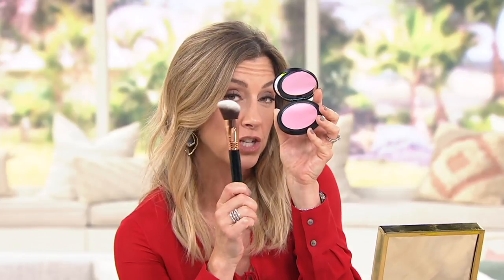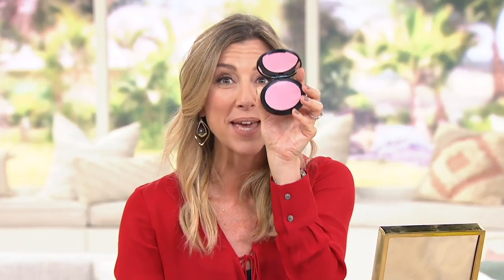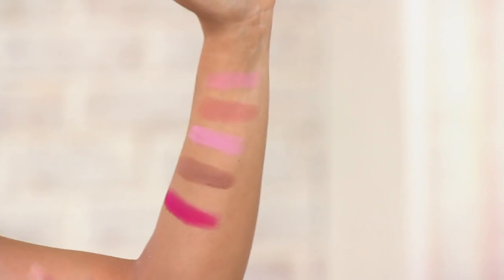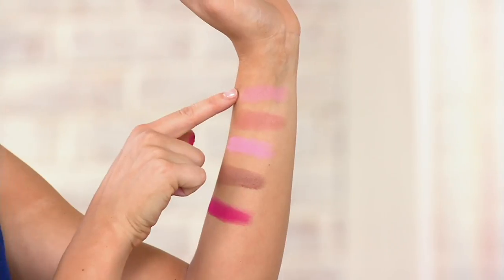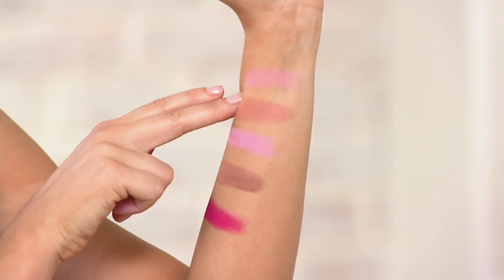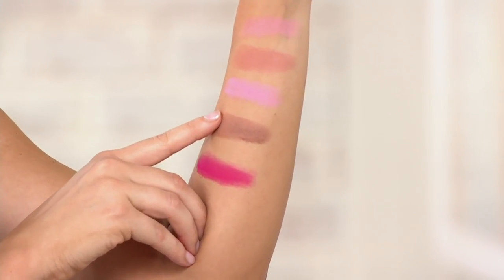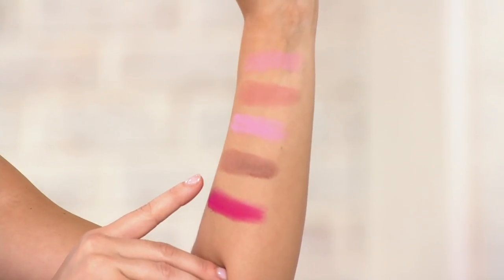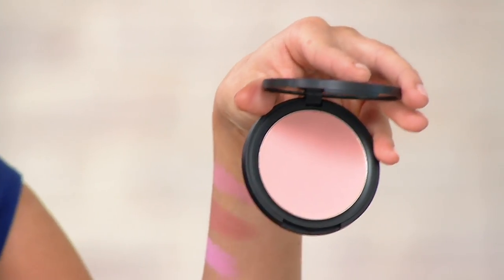Sigma Beauty Aura Powder Blush on QVC